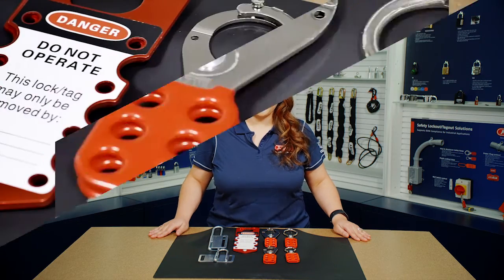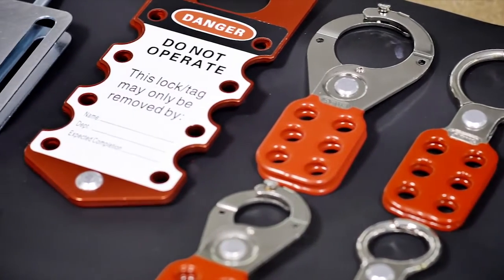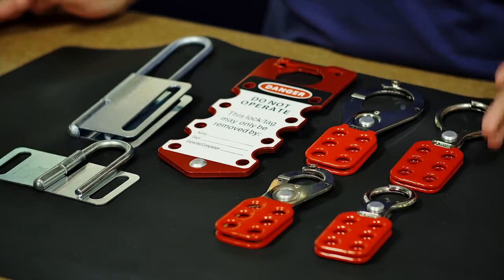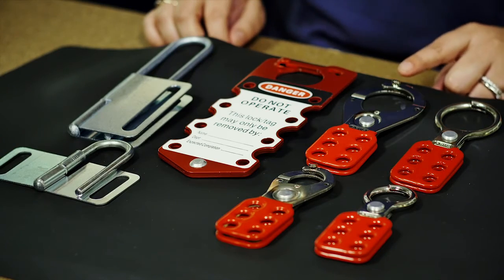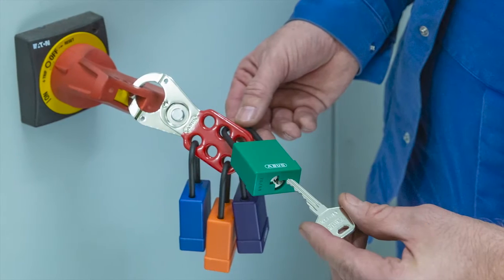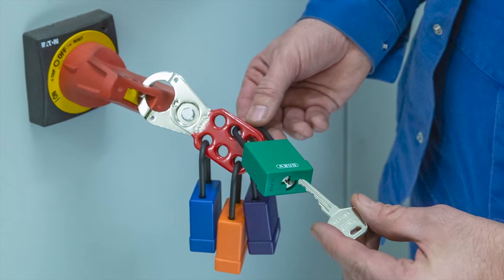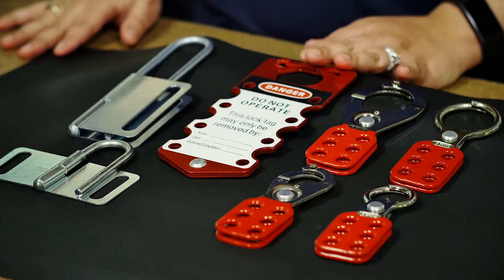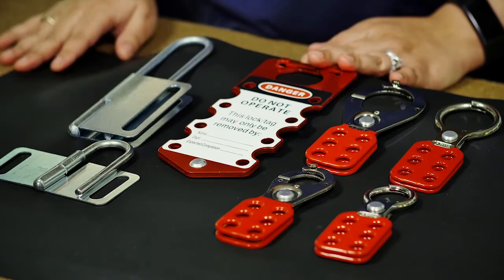Safety Hasp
ABUS lockout hasps are ideal for group lockout applications. With these devices, main power switches and thus the energy sources can easily be locked out during maintenance or service work.